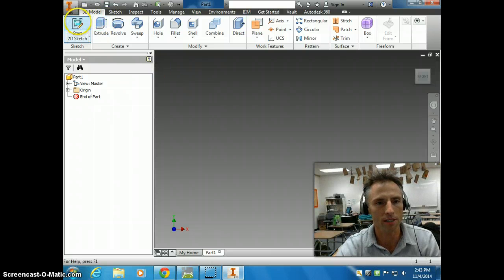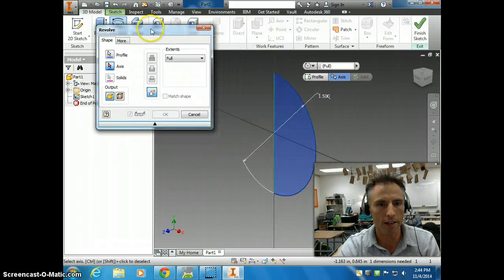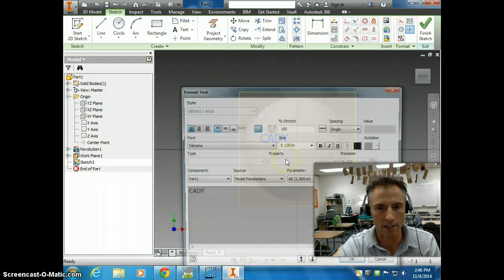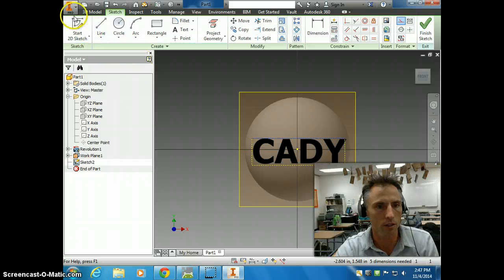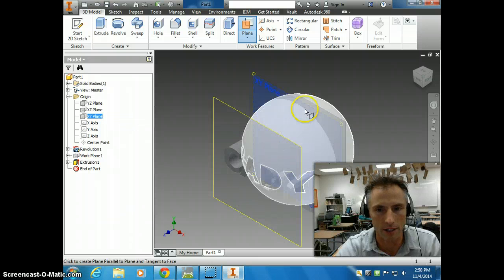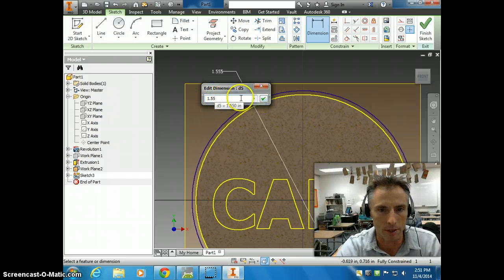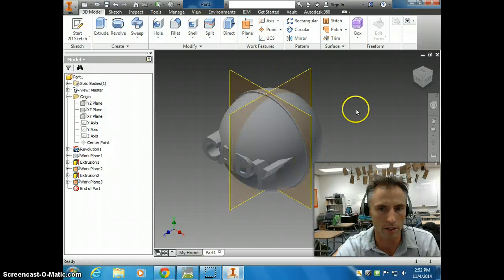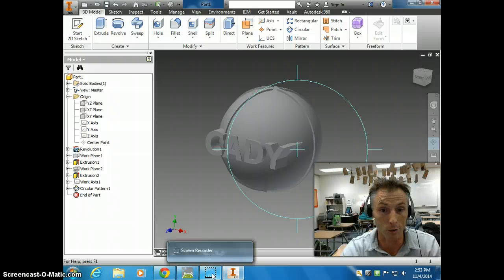Chocolate Mould - Design the Product